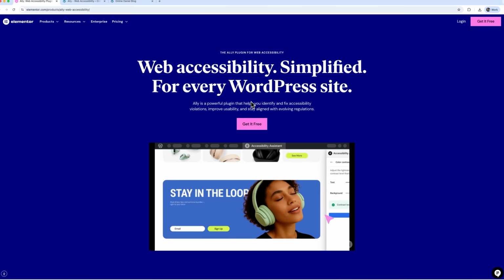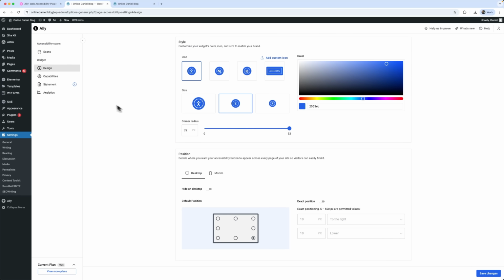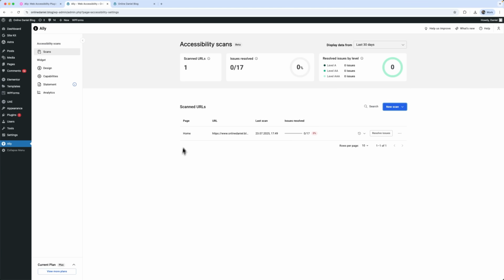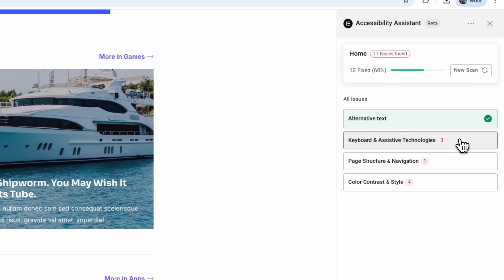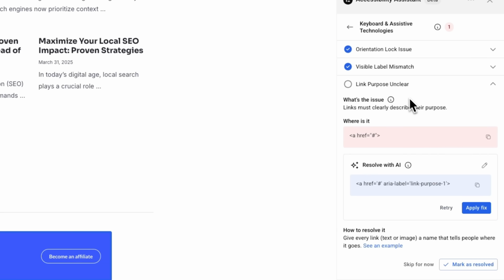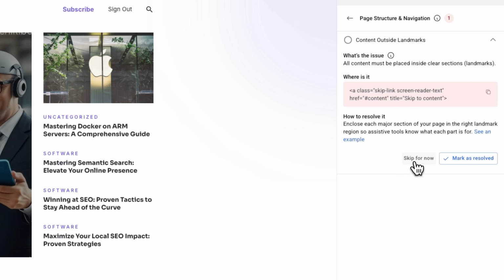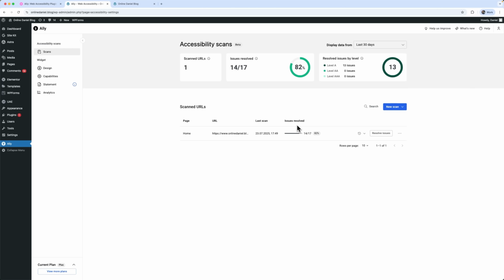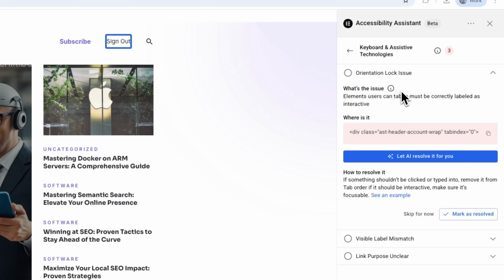Elementor Ally Plugin Review - 2026 | The Web Accessibility Plugin EVERY WordPress Website Needs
Discover the power of the Elementor Ally Plugin Review in this in-depth look at the Ally Plugin — a smart, intuitive Web Accessibility Plugin designed to help make your WordPress site more inclusive. Learn how its AI assistant identifies and fixes accessibility issues in real time, making web design easier and more effective for everyone.

⏱️CHAPTERS:
0:00 Elementor Ally Plugin Review
0:40 What Is It?
1:31 Why It Matters
2:41 A Hands-On Test of Ally Assistant
6:56 Is Ally Worth It?